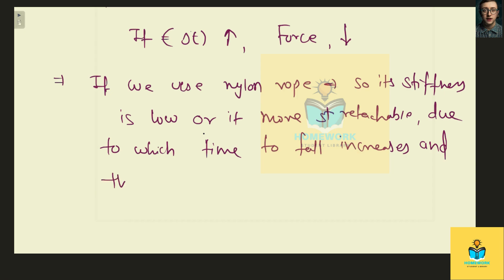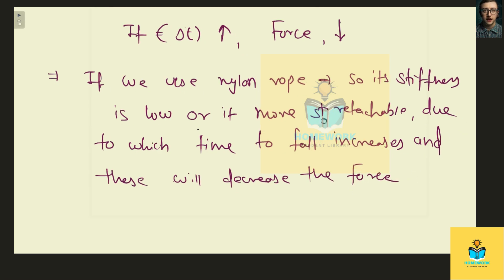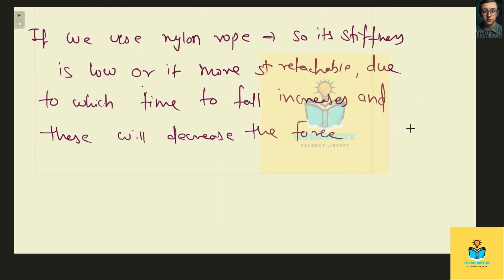[Physics] In terms of impulse and momentum, why do mountain climbers favor nylon ropes, which str